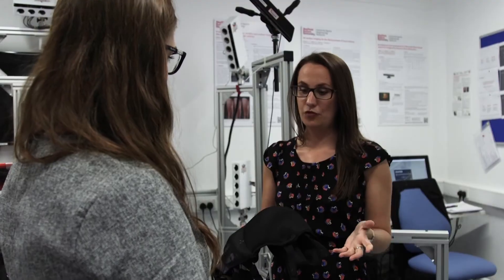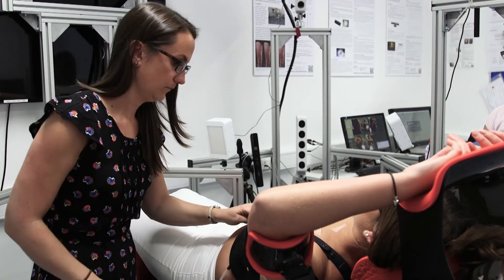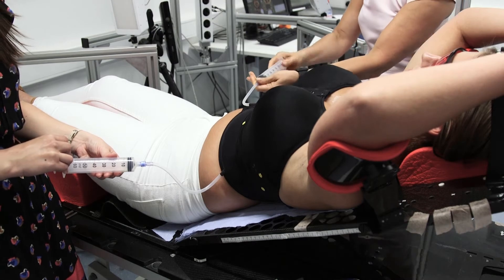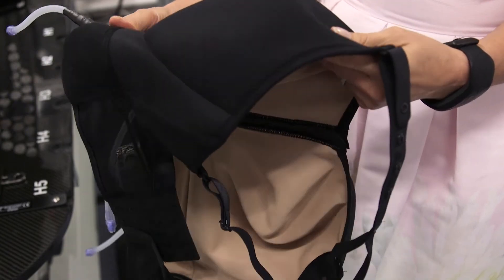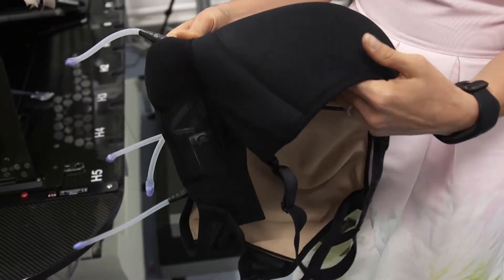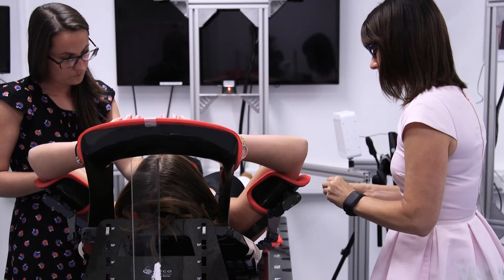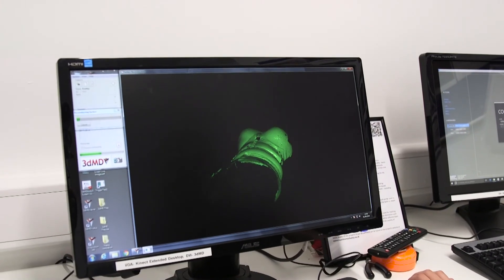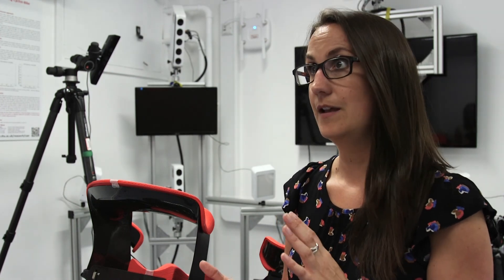SuPPORT 4 All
Our radiotherapy researchers are working with partners to develop a new bra that allows accurate positioning of the breast during beast care treatment.